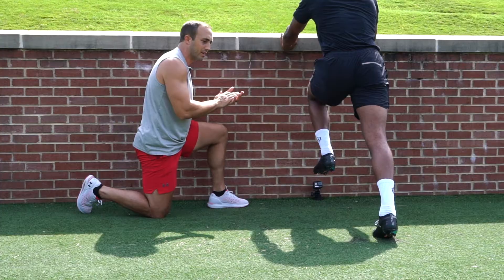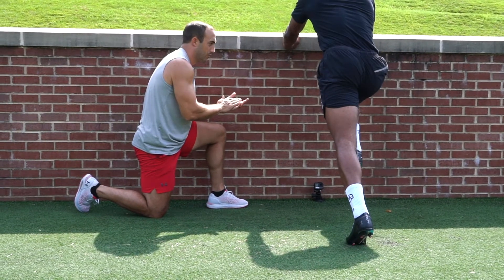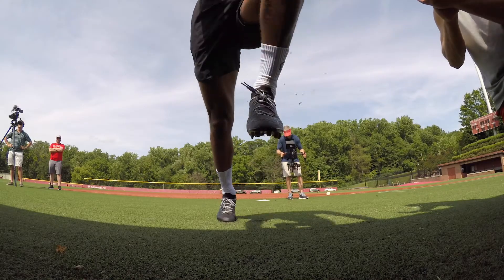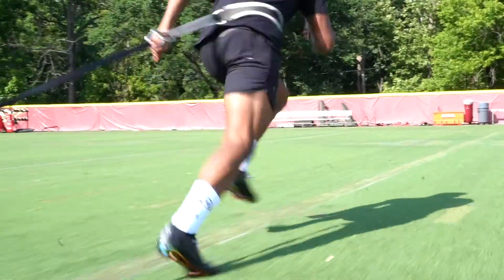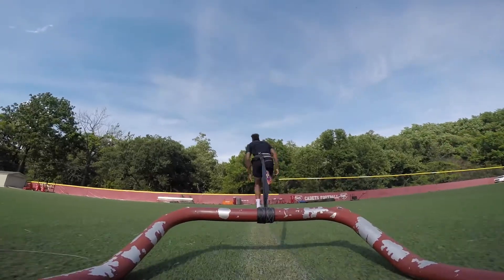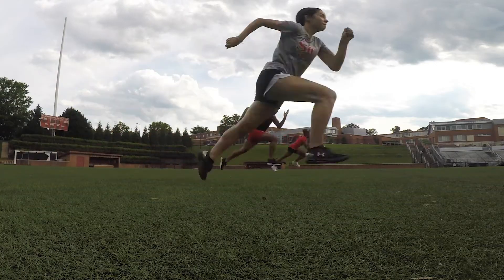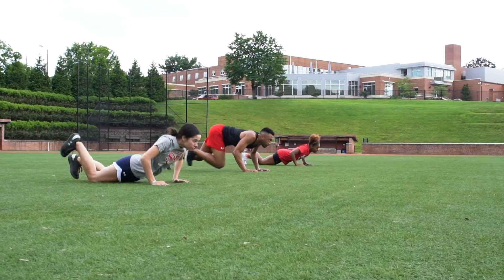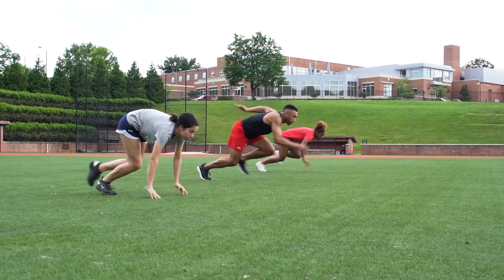Acceleration Breakdown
Acceleration is the measure of how fast velocity changes. I believe this one of the most important aspects for an athlete to learn in sport. If you can really develop your ability to accelerate it will help every aspect of your athleticism and make things like max velocity or absolute speed much easier to develop. When accelerating your ground contact time is high and air time is low. Meaning when your are trying to create velocity you are going to spend more time pushing on the ground than floating in the air. Your foot will be low to the ground with your ankle dorsiflexed. This is why you see sprinters toes scrap the track when they come out of the blocks. Your focus is to rip thigh forward rather than cycle your leg. That is why we do wall drills. To teach your central nervous system how to drive that leg forward.